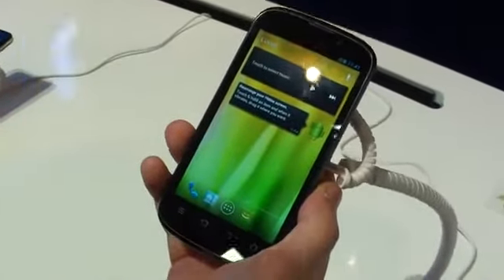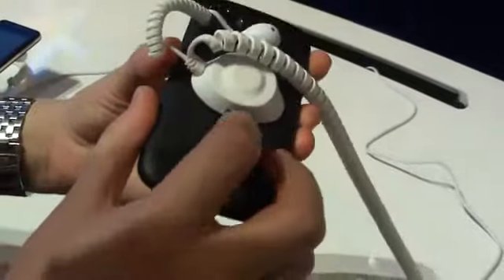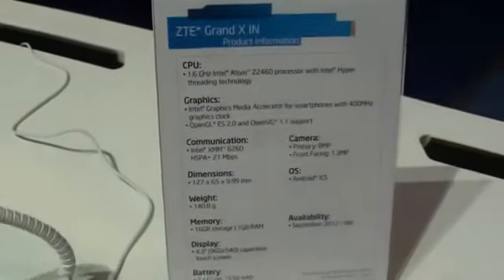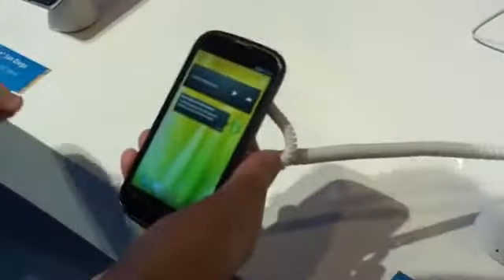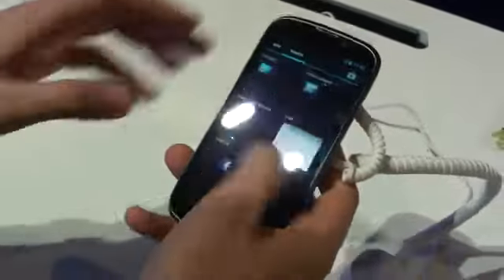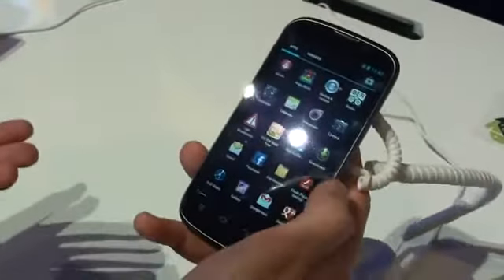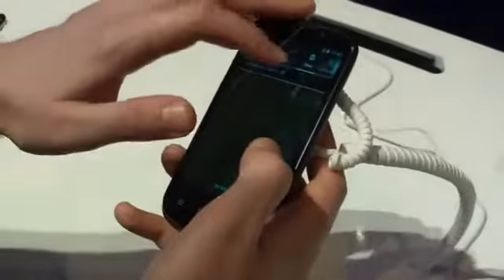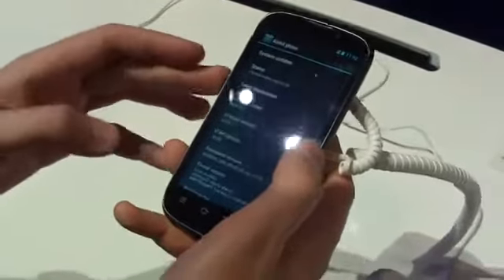Google Android Zte Grand X In Hands On